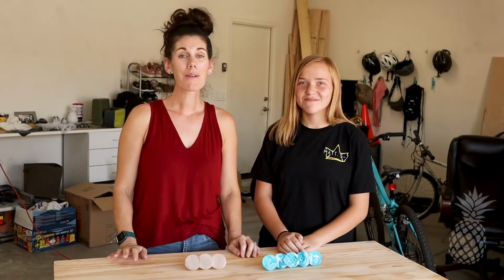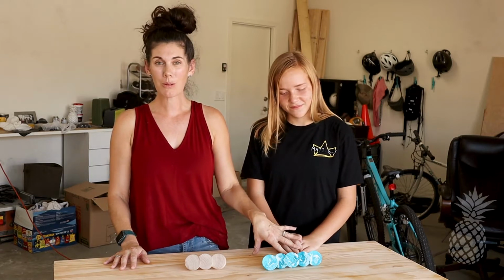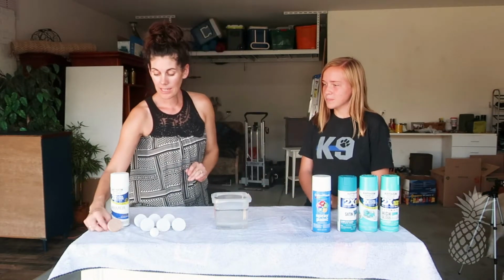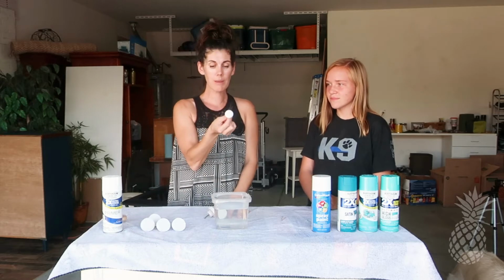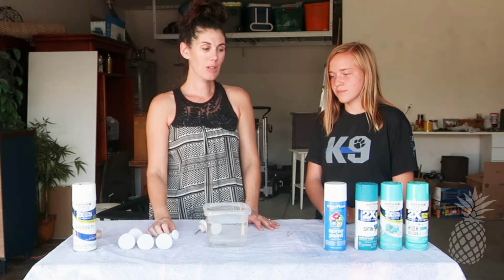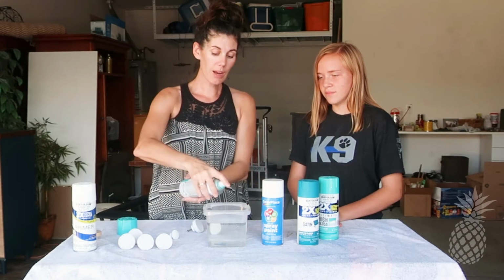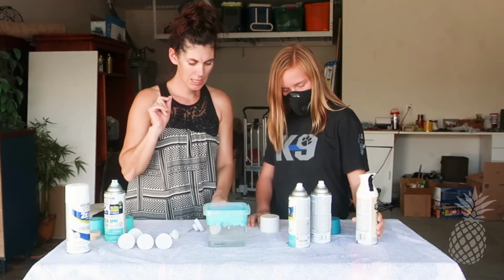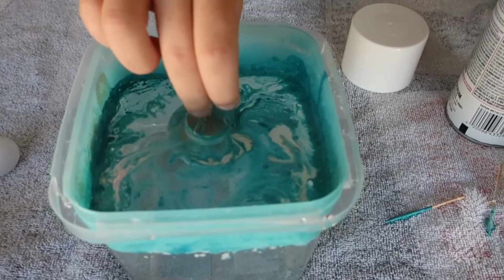DIY Knobs // Hydro Dipping Tutorial for Furniture Makeover/ Mother Daughter Duo with Dani and Sammy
We are Dani (daughter) and Sherry (mother) and we flip furniture as a side hustle. In this episode, Sammy (Dani’s daughter) learns to hydro dip knobs for a very special furniture makeover for her bedroom. No big furniture flip this week but we invite you to click on this link to watch our recent furniture makeovers

Second Chance Ohana- I’m Dani, a wife and mother of three adopted teens and a full time manager at a coffee shop in Phoenix, Arizona. My mom, Sherry, is a wife, mother, grandmother and retired RN. We share a passion for all things DIY. We are now using our design creativity and our problem solving skills to turn our passion and hobby for painting and restoring furniture into a full fledged, side hustle, furniture flipping business. We teach you how to refurbish furniture and how to make a profit doing it. We hope you are inspired by our channel and we invite you to partner and learn with us as we give old, broken-down furniture a Second Chance!

Aloha,
Dani and Sherry

P.S. This video content is our own, but we have been inspired by so many other furniture flippers and would not be doing this if it wasn't for them sharing their furniture flipping wealth of knowledge! We'd like to give a huge shout out to Pretty Distressed, Furniture Flipping Teacher, DIY Wife, Katie Scott, and Kacha who helped us get started in this passion and side hustle! If you haven't already, make sure to go check them out too!

“Therefore, if anyone is in Christ, he is a new creation. The old has passed away; behold, the new has come.” -  2 Corinthians 5:17

Other products and tools we use for almost all our flips:
TSP Alternative cleaner (Amazon)
Dust Mask (Amazon)
Orbital Sander (Amazon)
Orbital Sandpaper (Amazon)
Cabinet knob installation template guide (Amazon)
Festool Dust extractor (Amazon)
Black & Decker Detail sander (Amazon)
Dap natural plastic wood filler (Amazon)
Frog tape (Amazon)
Wen Rolling mechanic seat (Amazon)
Electric nailer/stapler (Amazon)
Bondo wood filler (Amazon)
Minwax wipe on poly (Amazon)

Camera and Lighting Equipment for our videos:
Canon EOS m50 (Amazon)
Rode Microphone (Amazon)
Ring Light (Amazon)
Mic stand with boom (Amazon)

As Amazon Associates, we earn from qualifying purchases. Please read all labels and follow all manufacturer safety recommendations when working with paints, stains, and other equipment and wear and use appropriate personal protection equipment. Viewers should attempt these projects at their own risk.